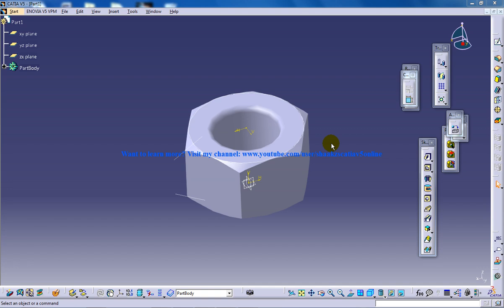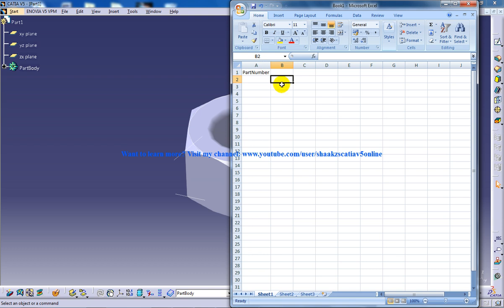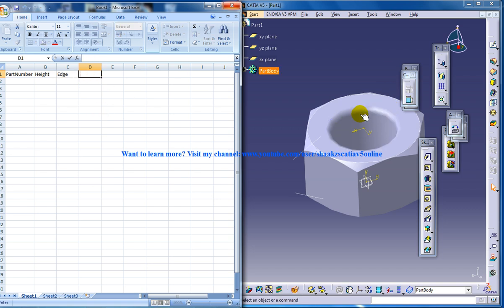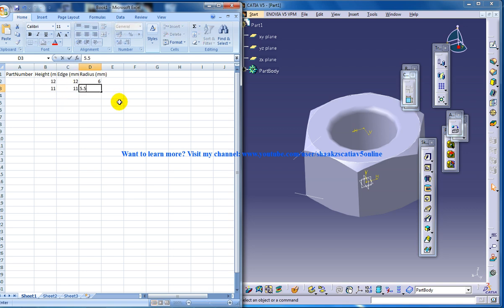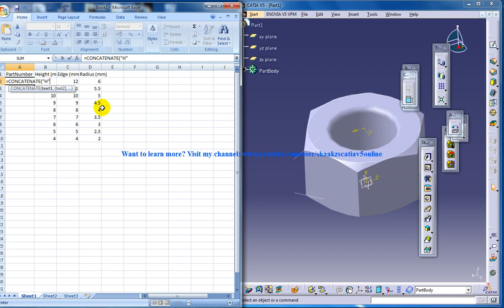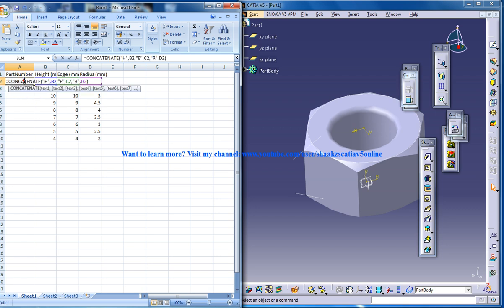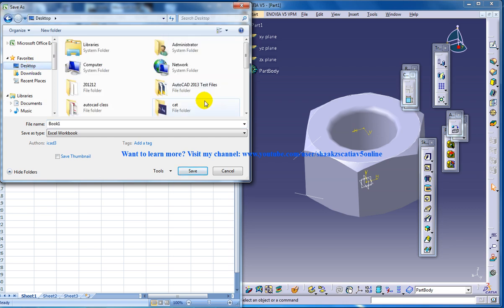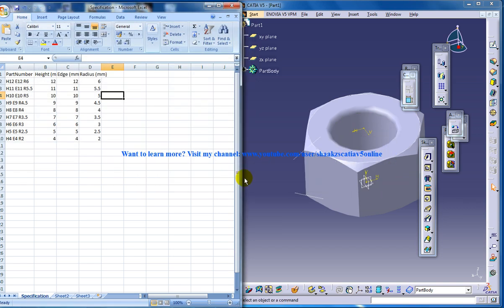Catia V5 CatalogTutorials|P2.1 Rebuild and Resolve M12 Nutt|Infrastructure Catalog Editor